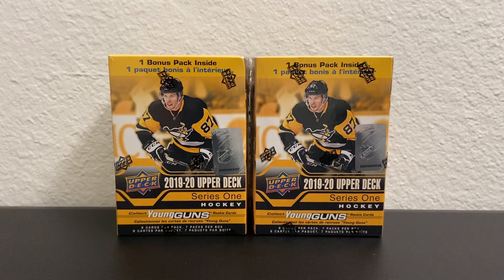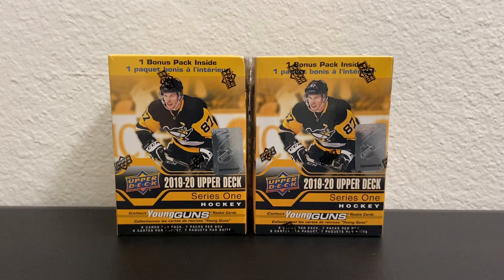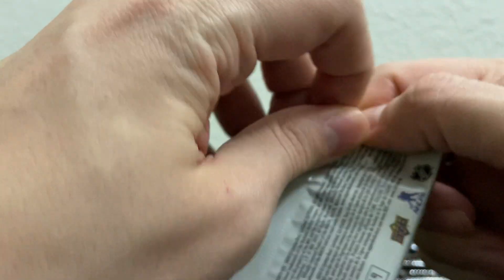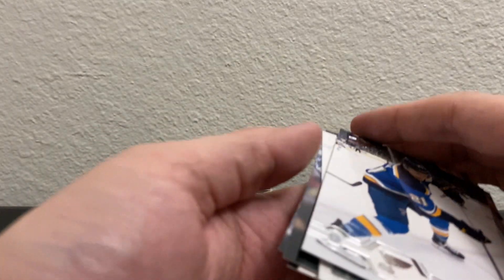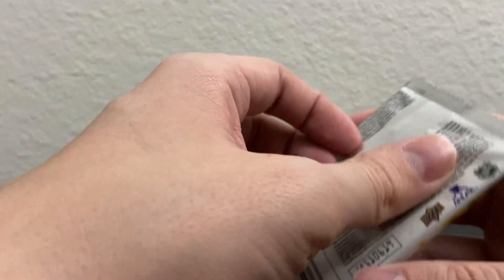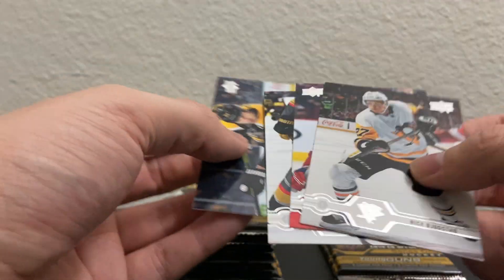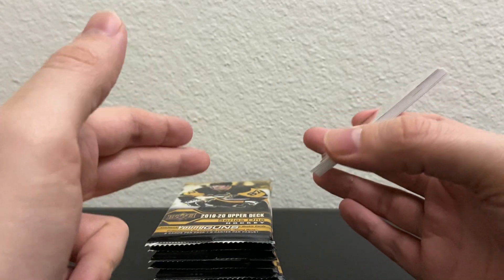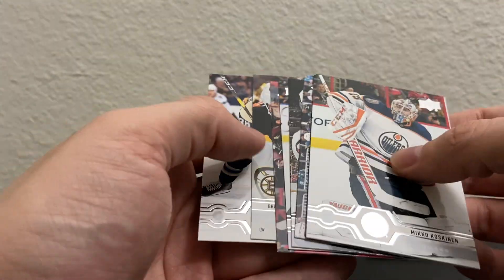Upper Deck NHL 2019-20 Series One Two Blaster Boxes Unboxing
Previously on "Hunting For Hughes", we successfully landed Quinn.  Now, BHCards will try and acquire the other Hughes brother (Jack's) rookie card.